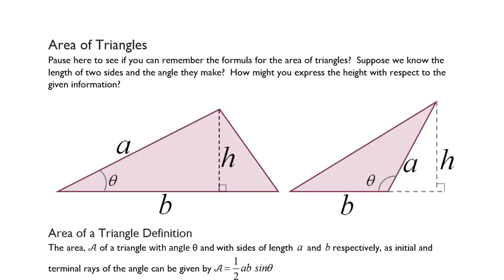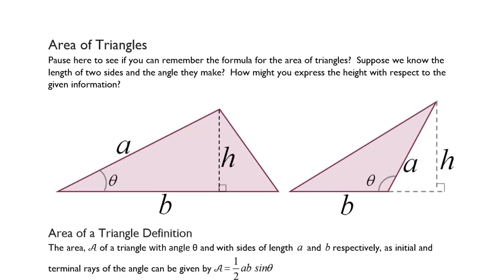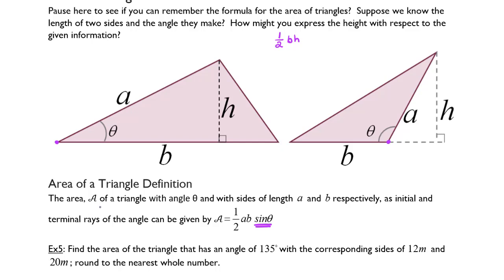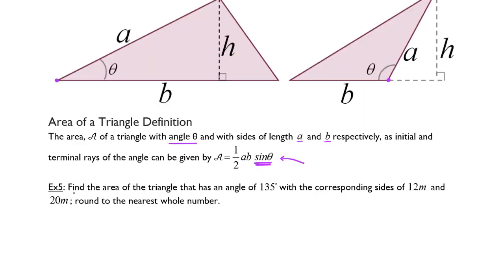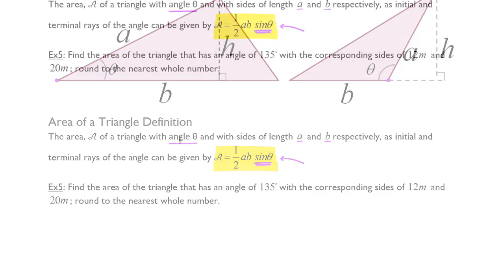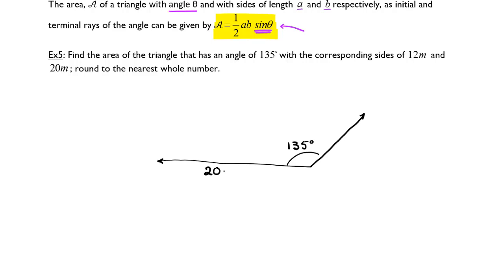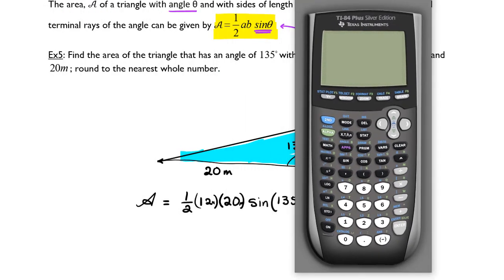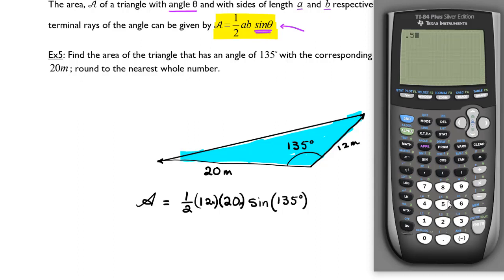Intro to Trig Functions and Identities Part 4 of 4 Area of a Triangle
In this video we use the sine of theta to find the area of a a triangle that is not a right triangle.